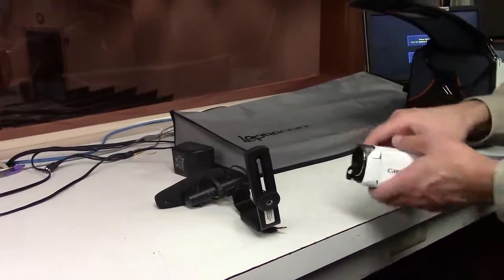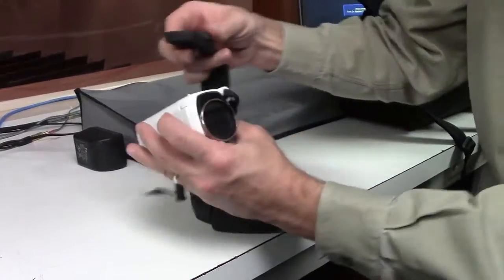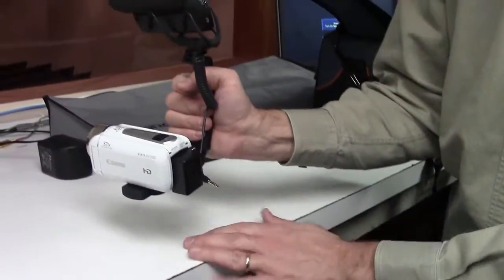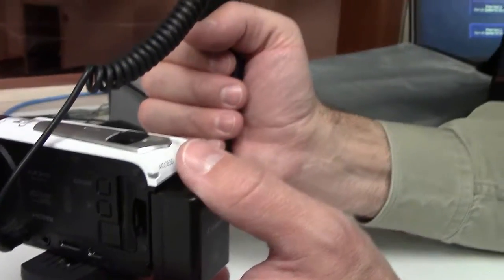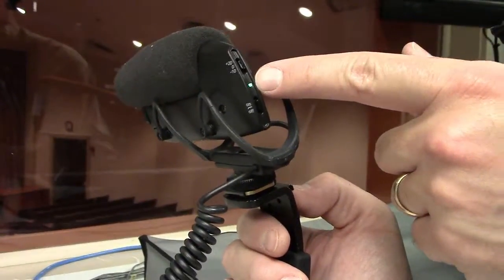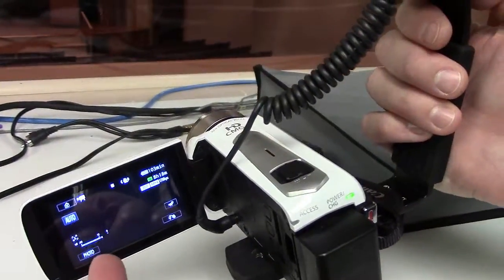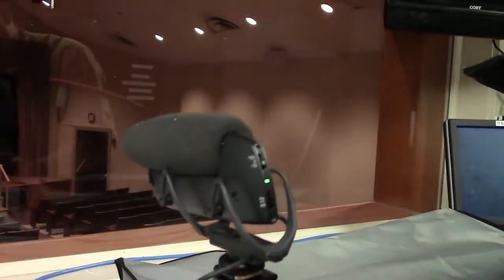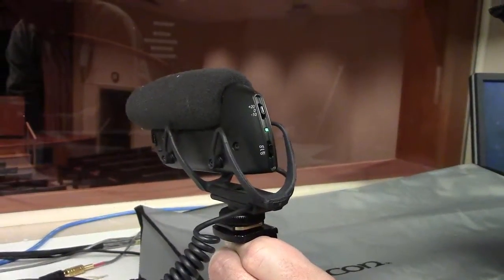Camcorder - Using the external microphone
How to use the external microphone with the Canon camcorder.